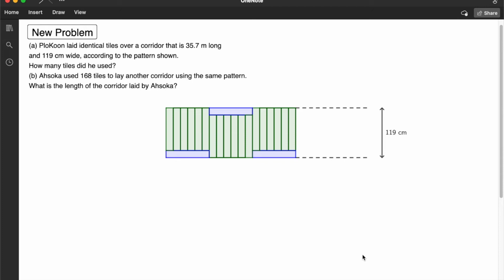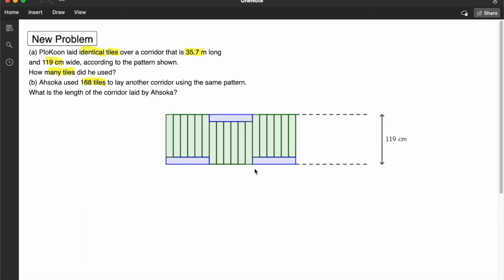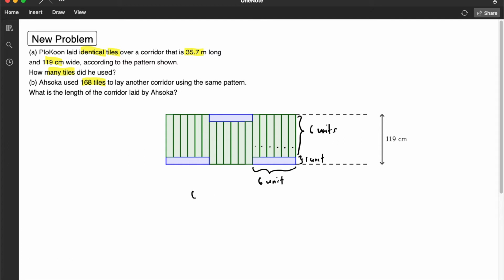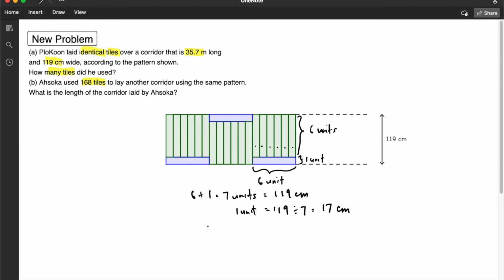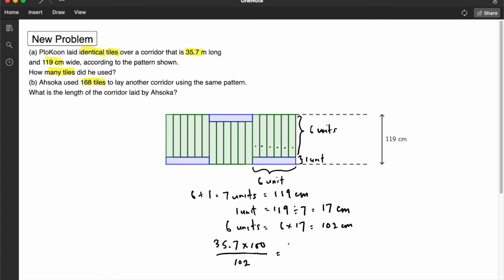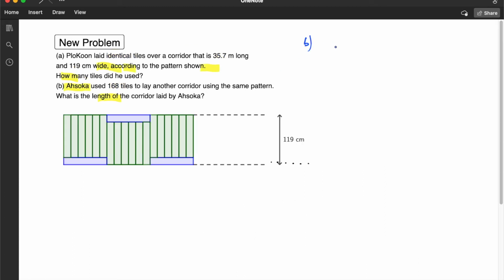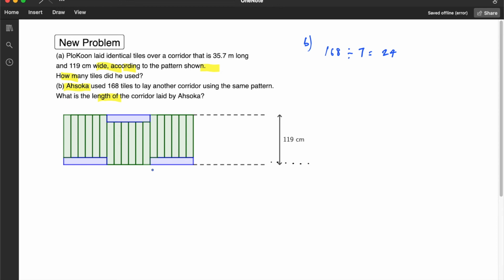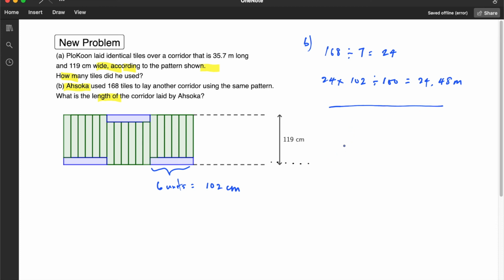PSLE Practice Question - Repeated Rectangular Tiles Pattern